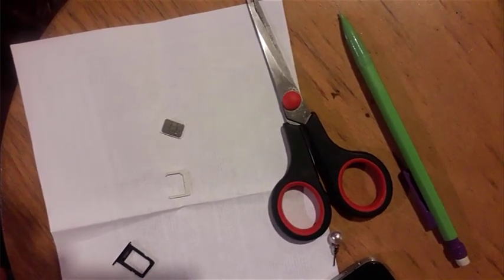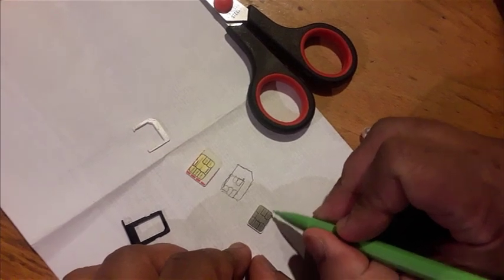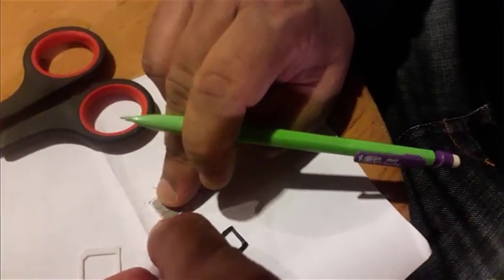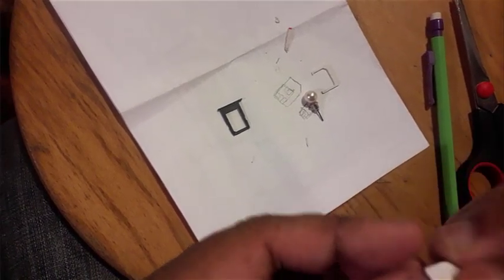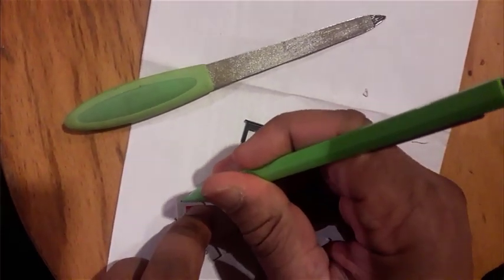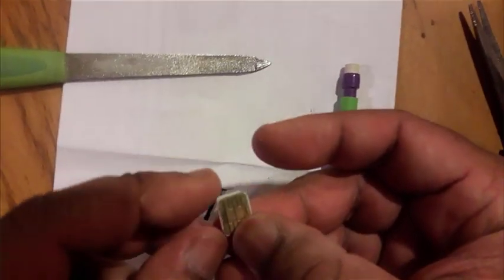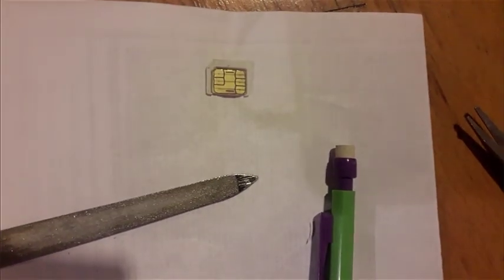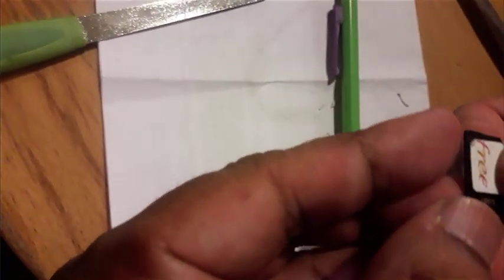How to make micro sim to nano sim in your home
Something Funny  new Music and Technology